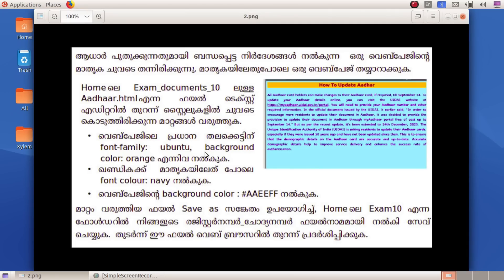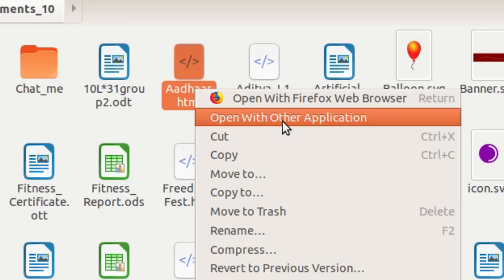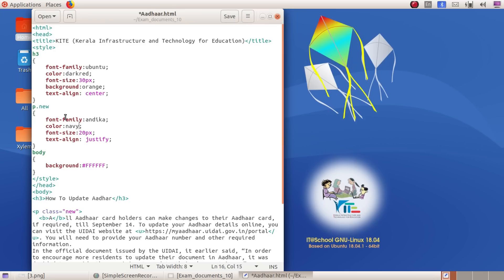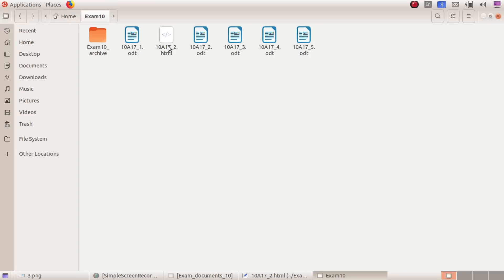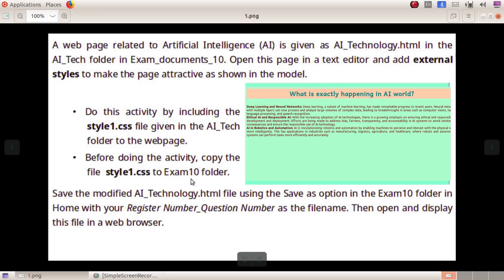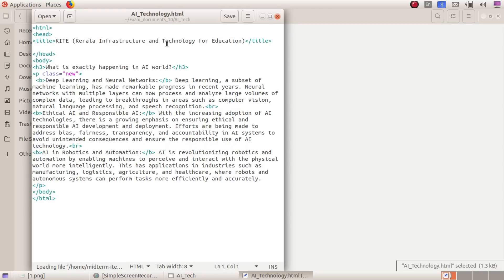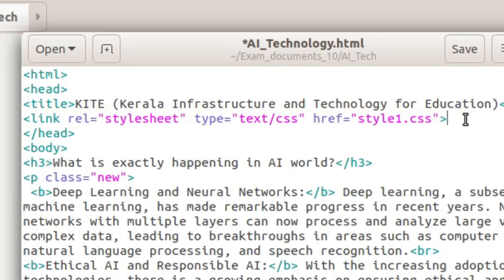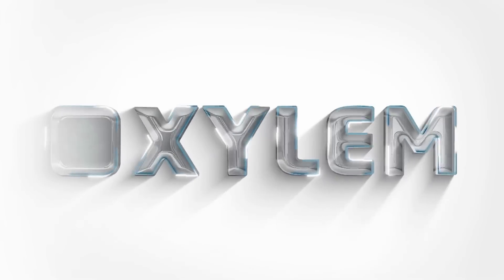SSLC IT | CSS Practical | Important Model Questions | Xylem SSLC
Welcome to Kerala's Number 1 SSLC Channel! At our channel, we strive to provide top-notch education materials for students preparing for their SSLC exams. With a wide range of subjects including maths, physics, social science, Hindi, English, Malayalam, biology, and chemistry, we ensure comprehensive coverage of the entire syllabus. Our experienced educators are dedicated to delivering quality content that is easy to comprehend and retain. Join us on this educational journey and let us help you achieve success in your SSLC exams.
XYLEM SSLC, is your one-stop destination for all things related to the SSLC public exam. In this channel, we provide comprehensive discussions on various subjects including physics, maths, chemistry, biology, English, social science, Arabic, Malayalam, Sanskrit, Hindi, and Urdu.
Our team of experienced educators covers all chapters in detail, focusing on important concepts and topics that are commonly seen in the SSLC Public exams. We also provide MCQ discussions, most important questions discussions, full chapter revisions, and question paper discussions to help you prepare effectively for your exams.
In addition to subject-specific content, we also offer valuable exam study tips and study plans to help you stay organized and motivated during your preparation. Our live classes for SSLC public exams provide a platform for interactive learning and doubt-clearing sessions.
Whether you prefer live classes or recorded sessions, XYLEM SSLC has you covered. Our goal is to support students in their exam preparation by providing quality content and expert guidance.
Join us on this journey to succeed in your SSLC exams with the XYLEM SSLC Team. Good luck with your studies!